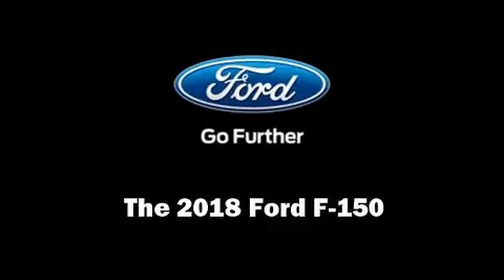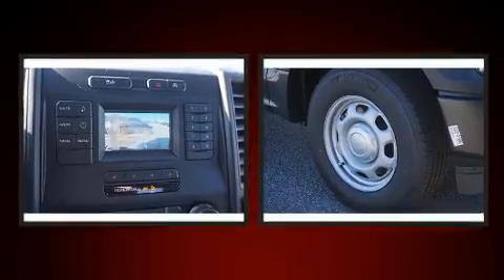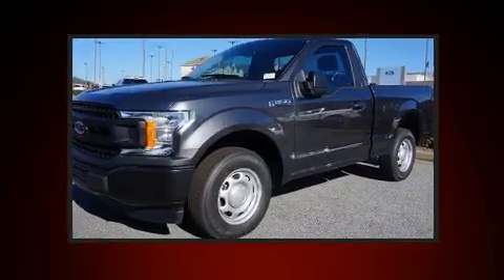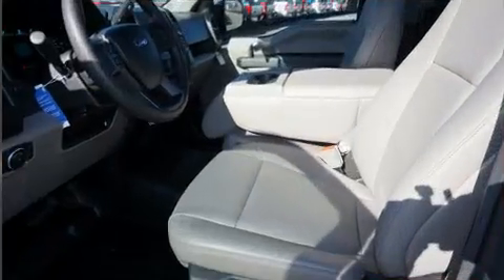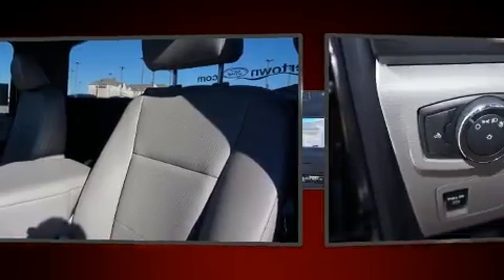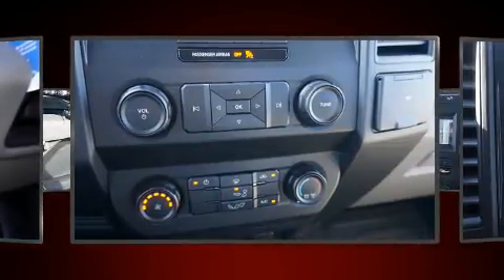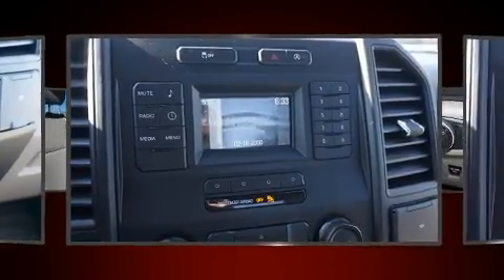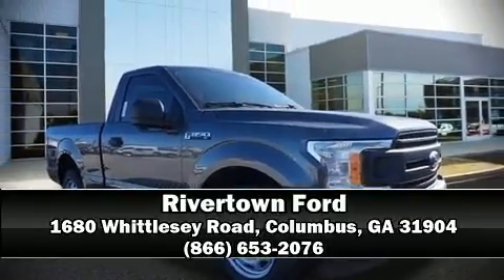2018 Ford F-150 XL in Columbus, GA 31904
Rivertown Ford
1680 Whittlesey Road

Discerning drivers will appreciate the 2018 Ford F-150. This 2 door, 3 passenger truck offers the latest in technological innovation and style. Smooth gearshifts are achieved thanks to the 3.3 liter 6 cylinder engine, providing a spirited, yet composed ride and drive. Ford infused the interior with top shelf amenities, such as: a rear step bumper, an outside temperature display, a front bench seat, fully automatic headlights, tilt and telescoping steering wheel, a trailer hitch, and much more. Ford also prioritized safety and security by including: dual front impact airbags, front side impact airbags, traction control, brake assist, ignition disabling, and 4 wheel disc brakes with ABS. With electronic stability control supplementing mechanical systems, you'll maintain precise command of the roadway. Our team is professional, and we offer a no-pressure environment. We'd be happy to answer any questions that you may have. Stop in and take a test drive!